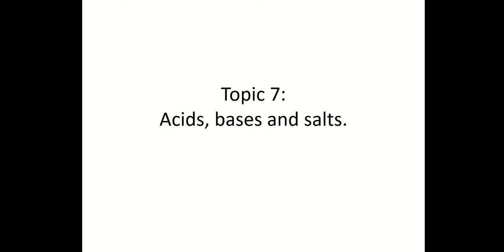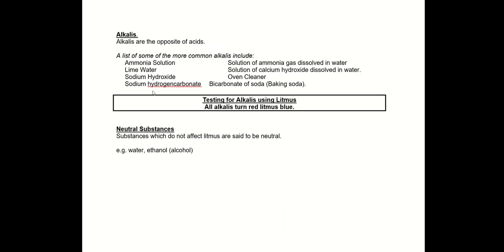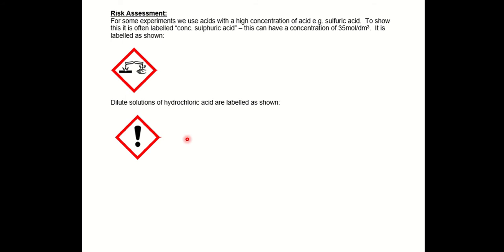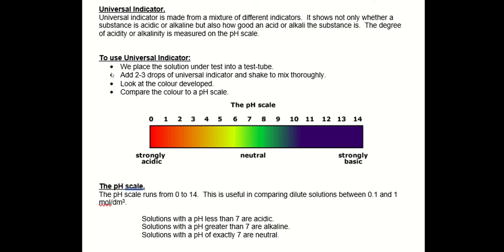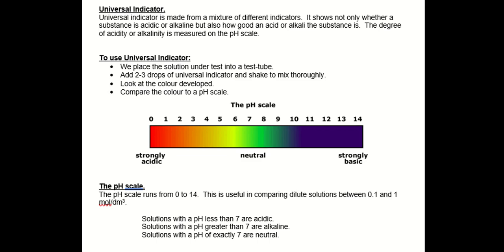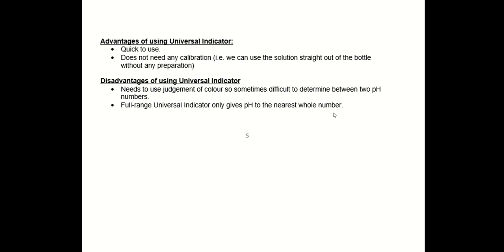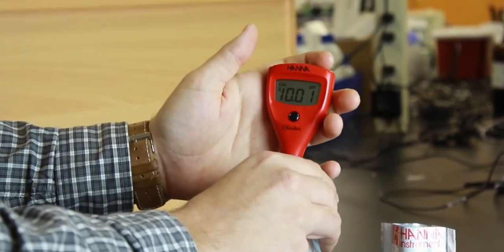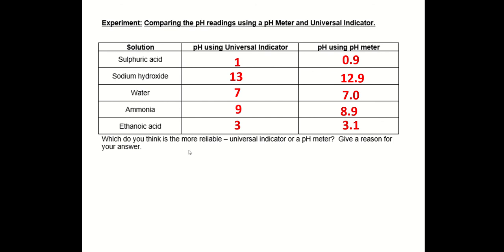Topic 7 Acids, bases and salts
Introduction to Topic 7 - Using indicators and pH meter to measure acids, alkalis and neutral substances.